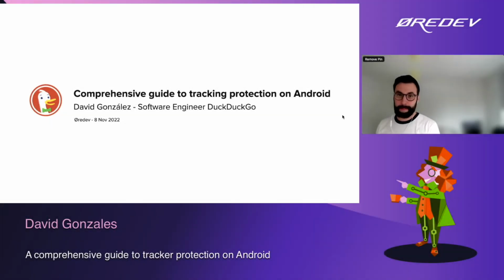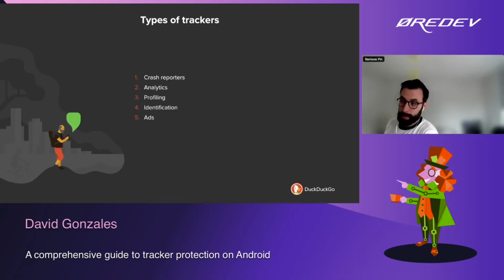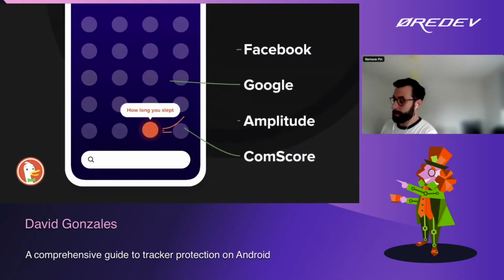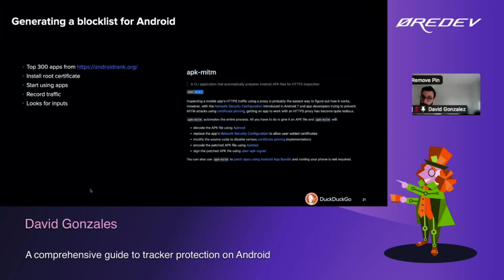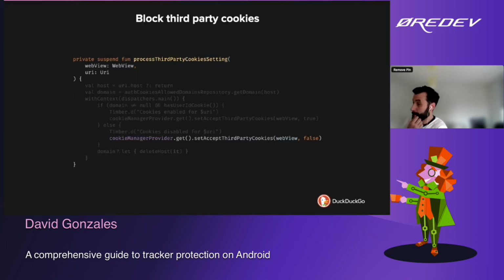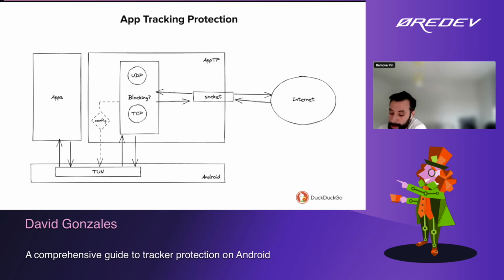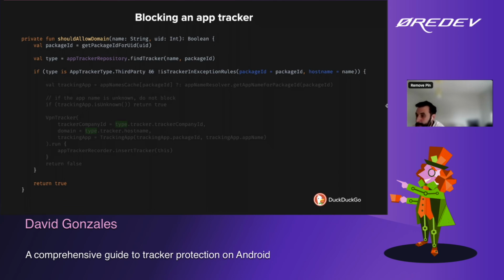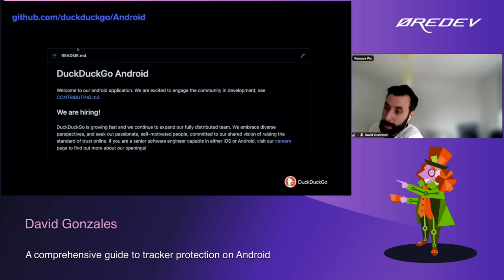David Gonzalez - A comprehensive guide to tracker protection on Android | Øredev 2022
Session description: The vast majority of mobile applications leverage the use of third party libraries. Besides their main purpose, many of them will also collect and send your private information, using your data for their own benefit. For the past 18 months, we've been working on a solution that blocks all those trackers from any app in your device. This talk describes the technology behind it, what Android APIs are used and lessons learnt through the whole process.